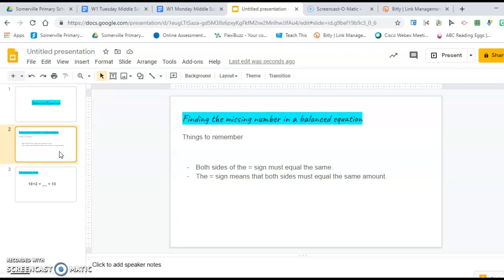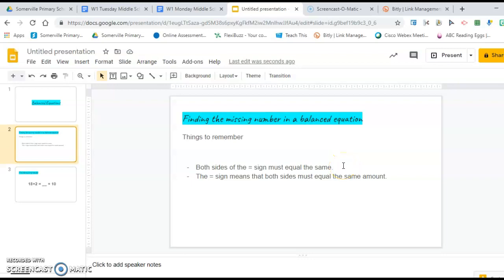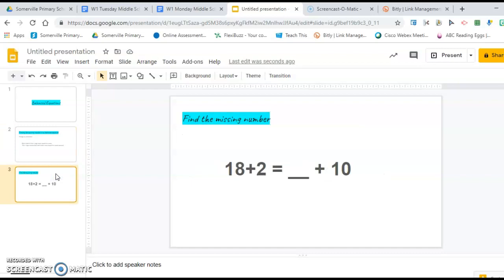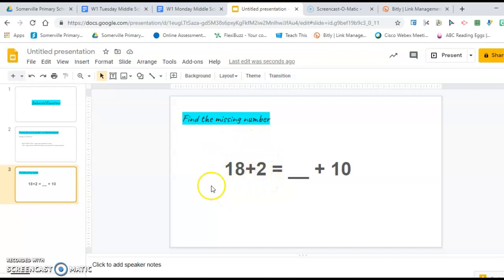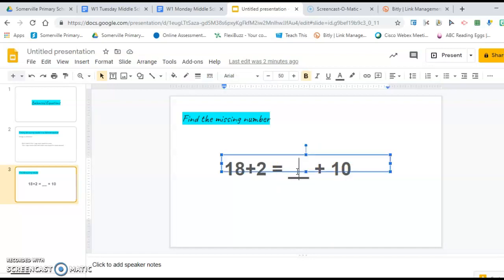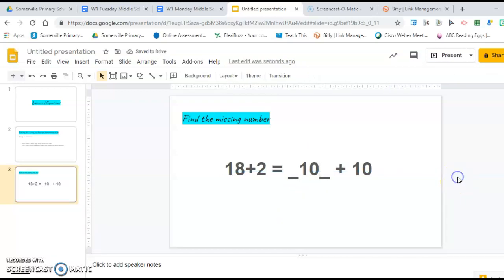Finding the Missing Number - Balanced Equations